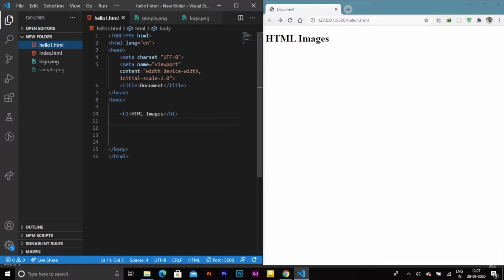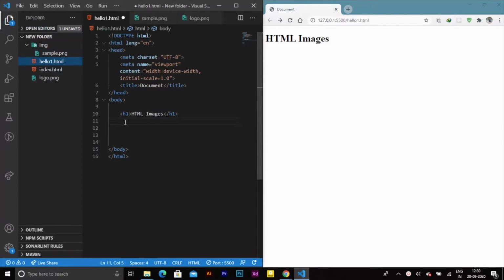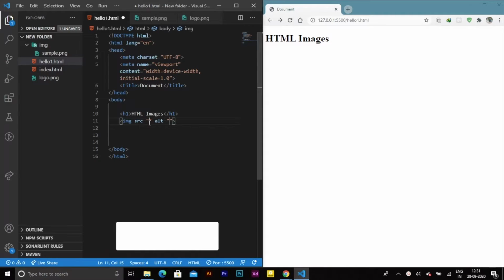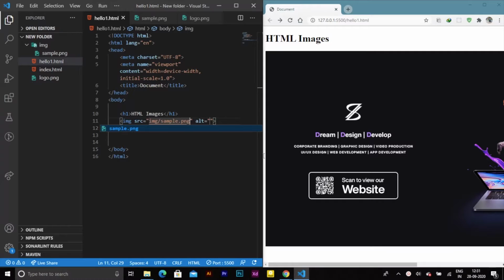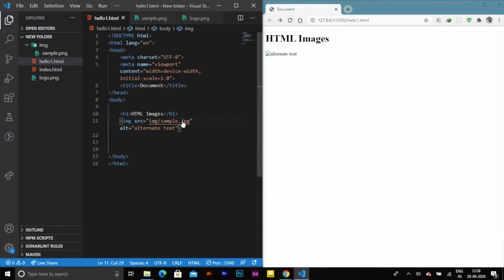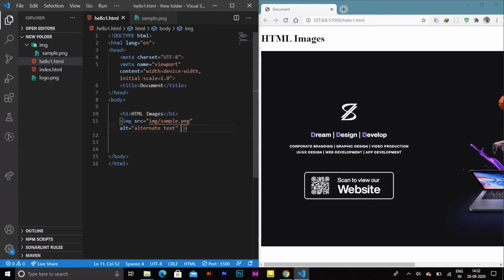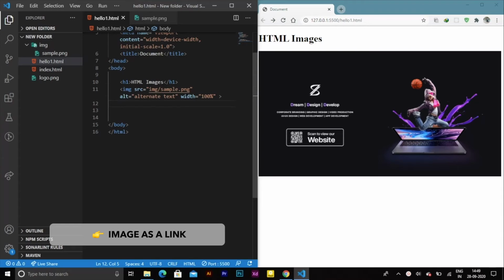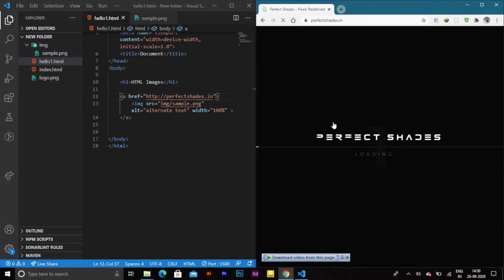#6. Images | HTML5 Beginners Tutorial - Perfect Shades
In this video of HTML5 tutorial, we'll talk about the image tag and how we can use it to display images in a browser to a user. We'll also see some useful attributes for the image tag which are the src, alt, width & height attributes and also how can we use an image as a link.

**No source code required**

Text editor in video: VScode